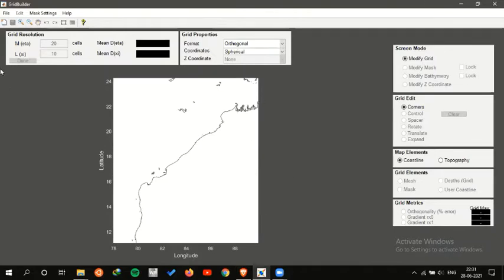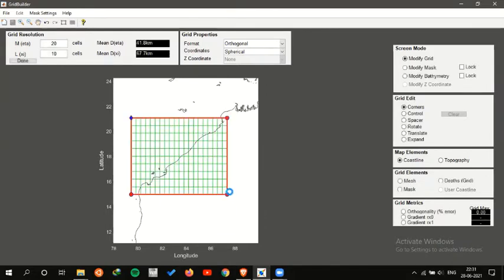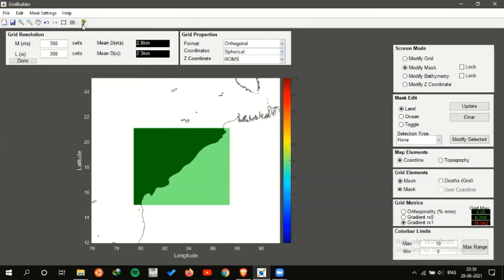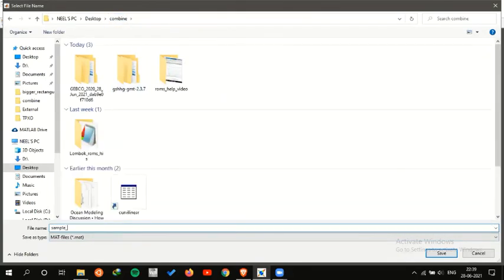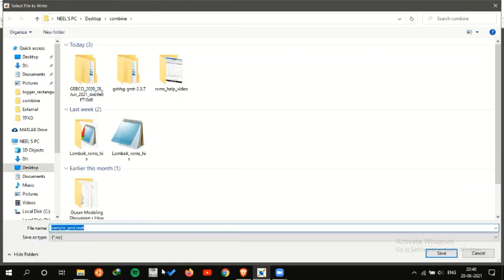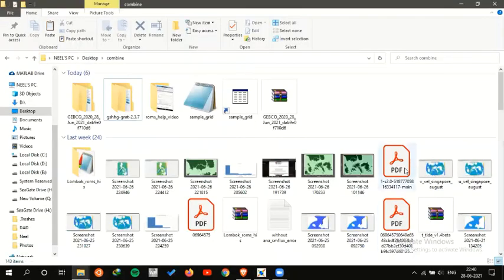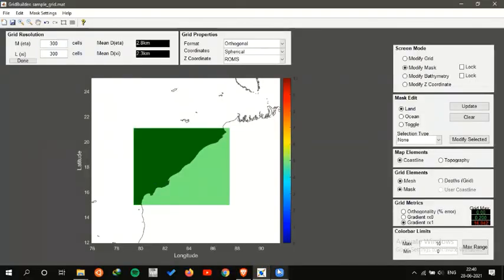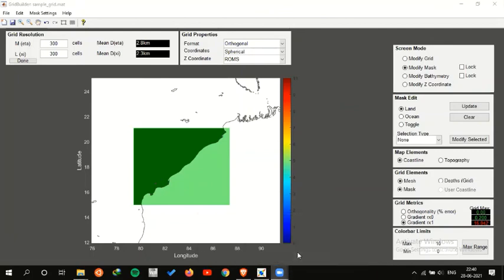Grid creation using GridBuilder MATLAB tool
A free, fast, powerful tool for constructing computational grids for ROMS (Regional Ocean Modelling System) by Dr Charles James. GridBuilder replaces the venerable Seagrid software by Charles R. Denham. The executable should work fine on MATLAB. This is a Matlab toolbox that should install and work with versions of Matlab 2014b and above. You will need Matlab to run GridBuilder this way. It has been developed and tested on Windows 7 and 10 but should work on any platform that can run a compatible version of Matlab. Installing the toolbox will install all code and data files and help documentation required to run GridBuilder. To install the toolbox double click on the GridBuilder.mltbx file from within Matlab.